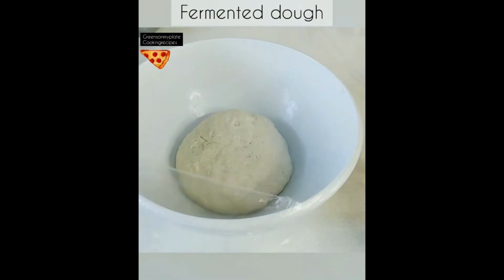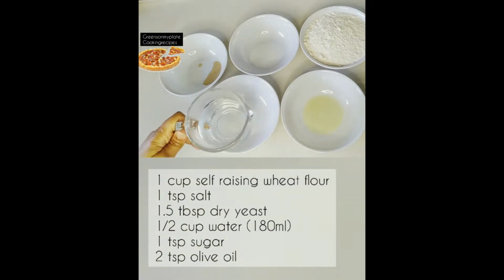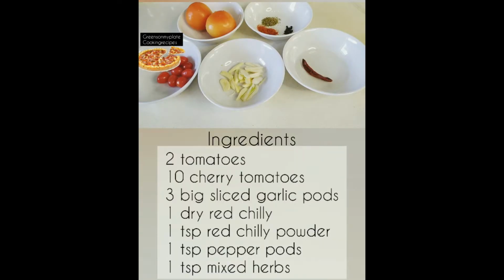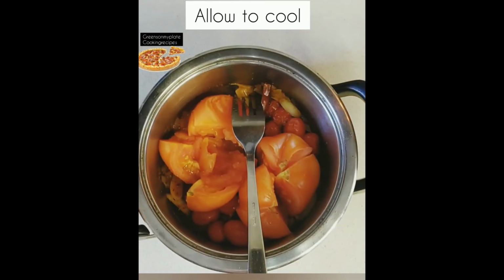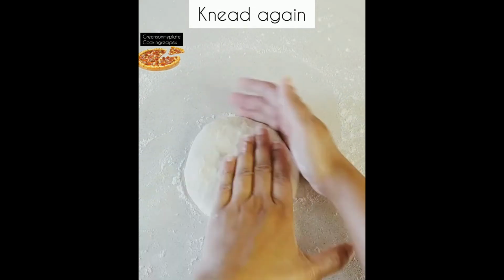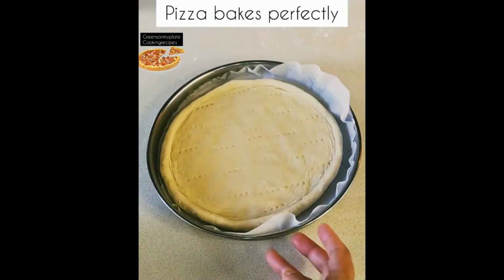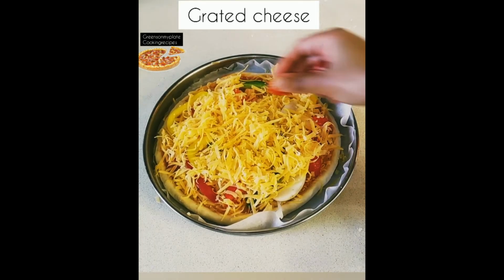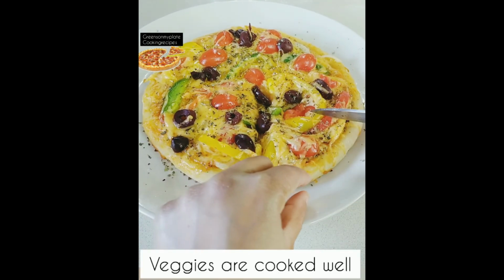Quick easy homemade pizza without oven | pizza sauce | veg pizza toppings - Greensonmyplate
Quick and easy homemade pizza Recipe | pizza sauce | veg pizza  toppings - Greensonmyplate
oven - Greensonmyplate

How to make pizza base at home

Ingredients
1 cup self raising flour/ all purpose flour/maida
1.5 tsp yeast
1 tsp Salt
1 tsp Sugar
1/2 cup warm Water(180ml)

Method
- Take a cup ,dissolve 1 tsp sugar in warm water.
- add 1.5 tsp yeast ,cover and keep aside for 10 min.
- after 10 min yeast activates,add flour ,salt and make dough in a mixing bowl.
- ferment dough for 60 min in warm place by covering airtight.
- soft dough will double in size  after fermentation.
- pizza dough is ready!

Ingredients to prepare pizza sauce
2 tomatoes
1 small onion
10 cherry tomatoes
1 red dry chilly
1 tsp red chilly powder
1 tsp pepper corns
3 garlic pods
1 tsp mixed herbs
Salt to taste
1 tbsp olive oil

Method
- heat oil in a pan, add garlic,onions, tomatoes.saute
- add dry red chilly powder,dry chilly,pepper corns,herbs ,salt .saute
- add half cup water only if required while boiling.
- let heat below,cook untill tomatoes are soft and peels skin easily.
- allow mixture to cool.
- grind fine paste.
- red tomato sauce is ready!.

Ingredients to make pizza
1/2 cup sliced onions
1/2 cup sliced red bell peppers
1/2 cup sliced green bell peppers
1/2 cup sliced yellow bell peppers
1/4 cup  sliced mushrooms
1/2 cup cut cherry tomatoes
1/8 cup cut olives
1-2 tbsp mixed herbs
200 gms grated cheese

Method
- take a thick bottom vessel.add salt and preheat for15- 20 min  in high heat.
- take a steel or aluminum plate, place circular baking sheet.grease with butter or oil
- roll the fermented dough,form crust well
- add 2-3 tbsp pizza sauce, sprinkle cheese, veggies, cheese.
- place the plate in preheated vessel on a steel stand.
-cover vessel and cook for 15 min in high heat.
- veg pizza is ready!.

Note
- activate yeast for 10 min to make fermented pizza dough.
- pizza dough can be Fermented by placing dough in  preheated microwave .
- dough must be kept airtight in warm place for 60 min.
- one dry red chilly gives medium hot taste for pizza sauce .
- cheese can be added before adding veggies and after adding veggies.
-pizza crust is very important,since pizza sauce and melted cheese doesn't over flow while cooking.
- preheat vessel is very important to make soft crunchy pizza.
-half cup salt or sand can be used for pre- heating vessel.
-cover preheated vessel with appropriate lid so steam helps to cook pizza in 15 min
-allow pizza to cool for a minute after baking, so cheese sets well.

reference links
pizza base

self raising flour

pizza sauce

oregano

cherry tomatoes

organic tomatoes